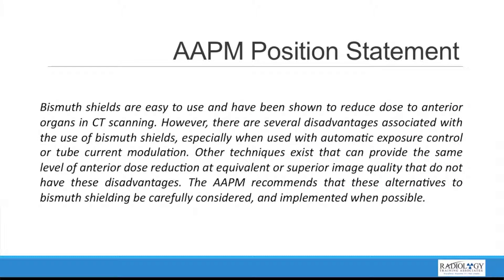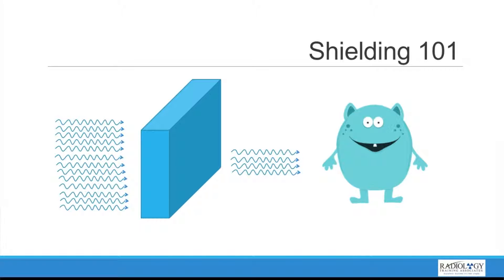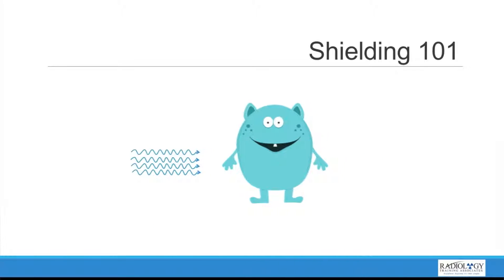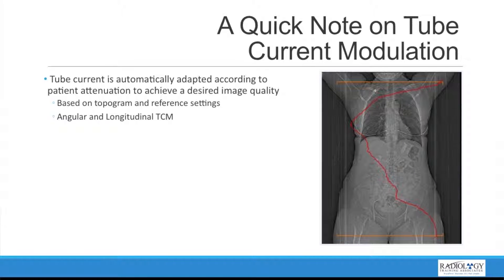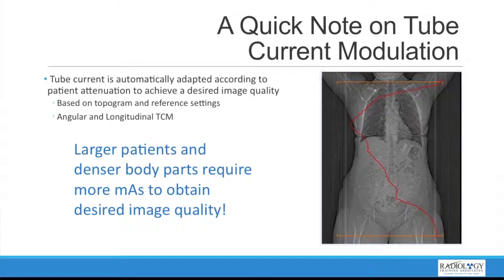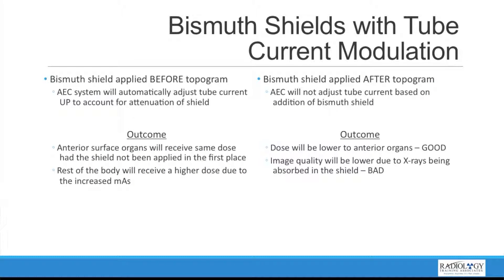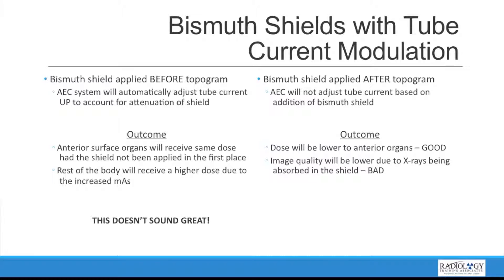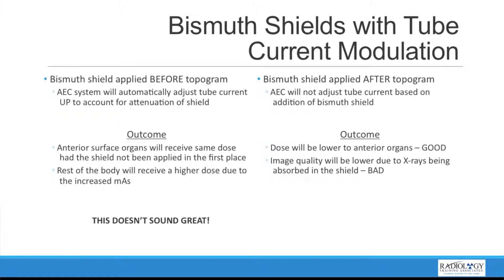Using Bismuth Shields in CT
In this video we explain alternatives to using bismuth shields to reduce radiation dose during CT scans.